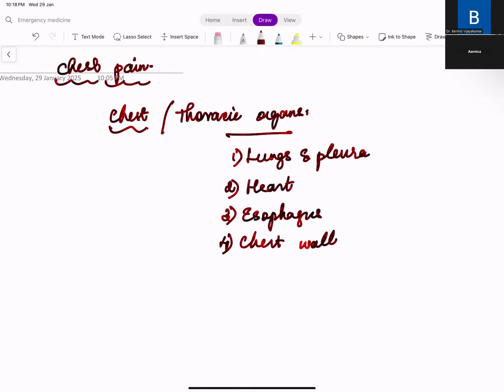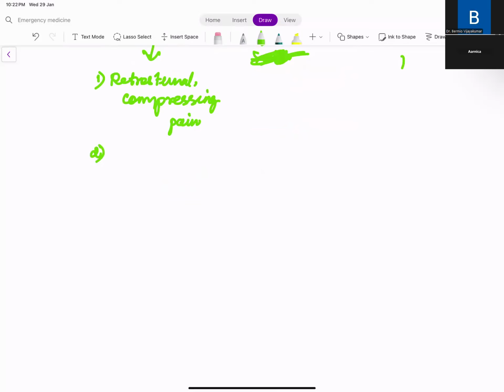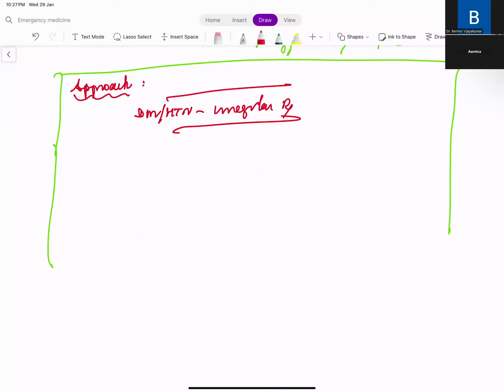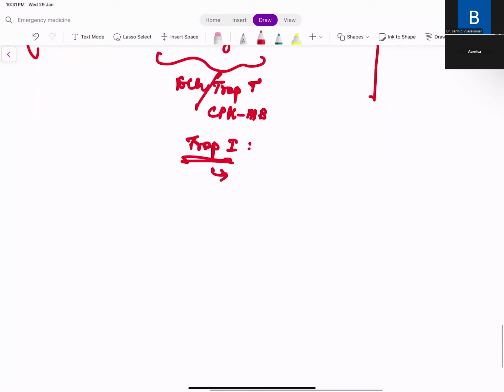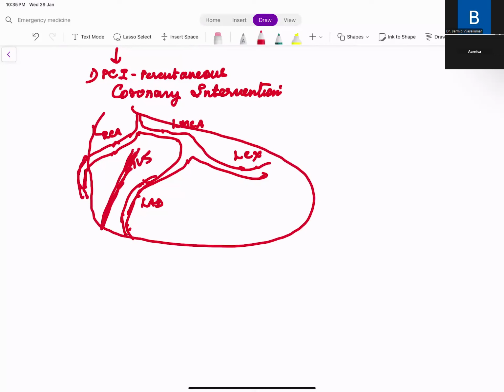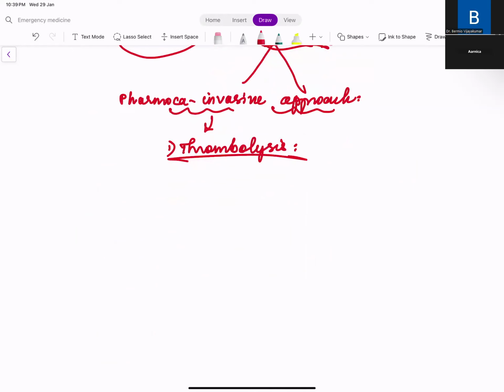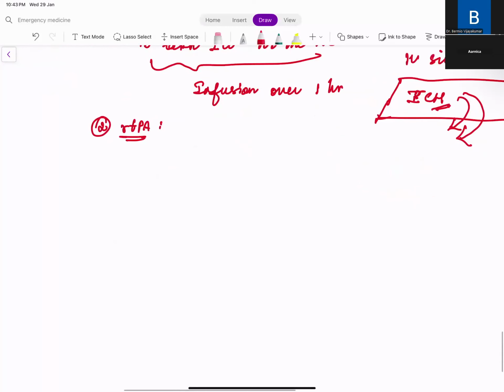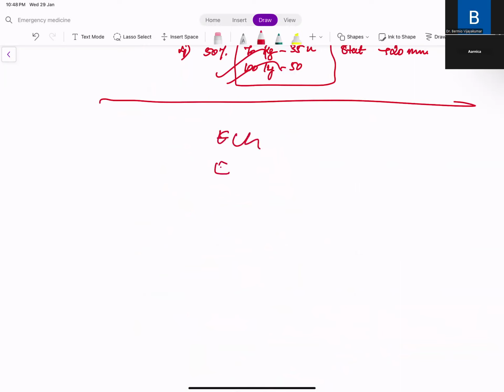Emergency Medicine series 3: Chest Pain Part 1 (Basics and cardiac chest pain) - By Dr. Bermio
A simplified approach of a Casualty doctor to common emergencies